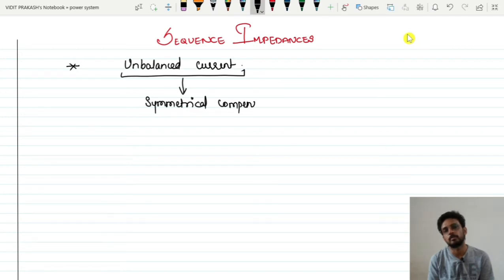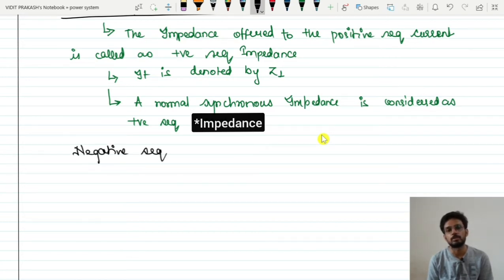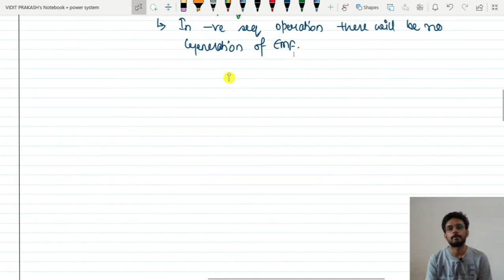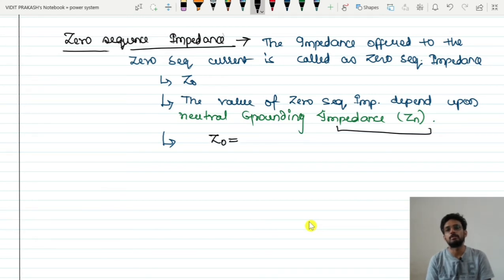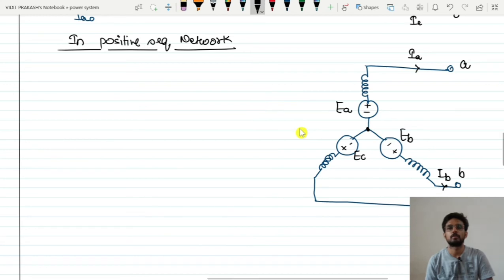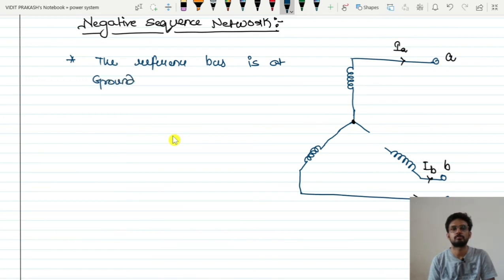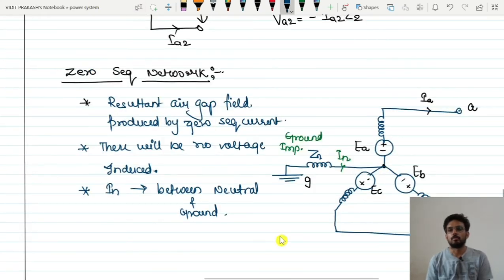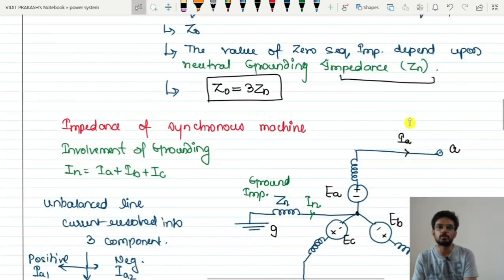Sequence Impedance | Fault Analysis | Power system | LECTURE 14